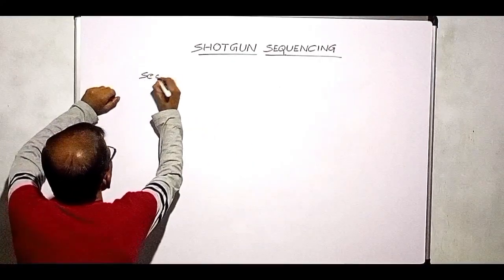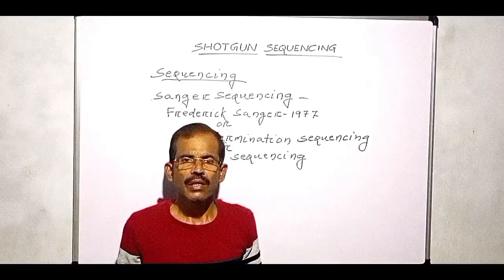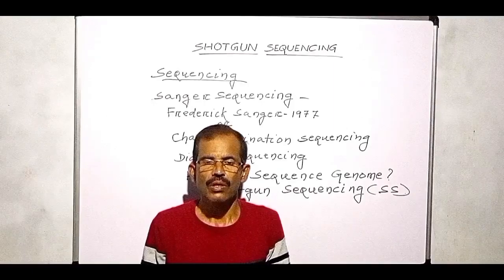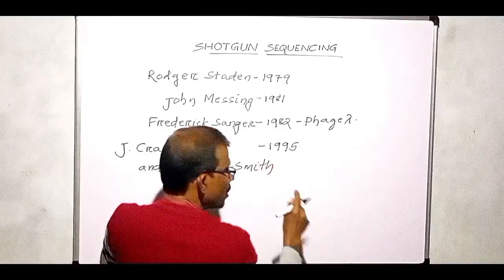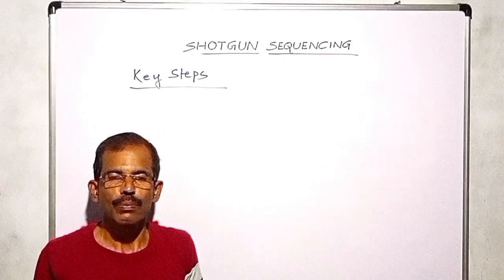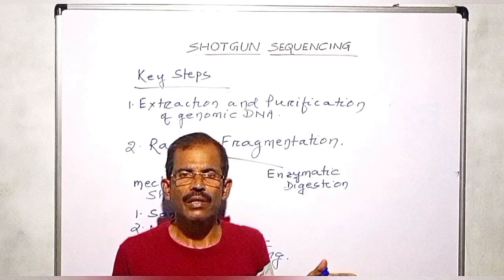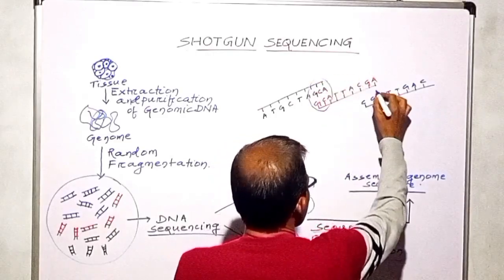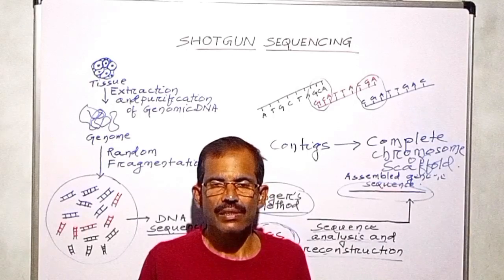SHOTGUN SEQUENCING-PRINCIPLES & APPLICATIONS@SAM BIOLOGY 🧫 CLASS.